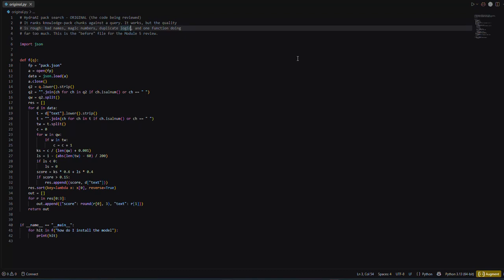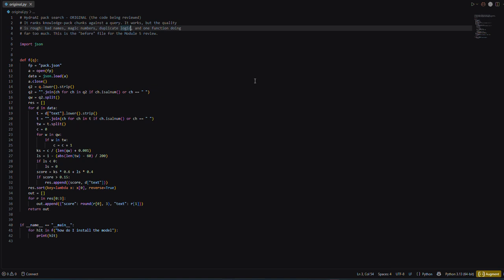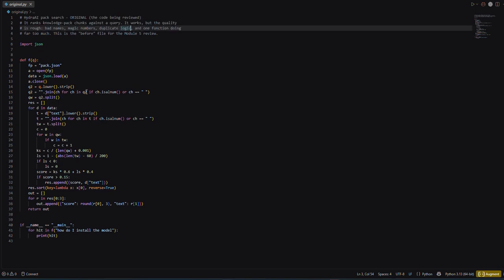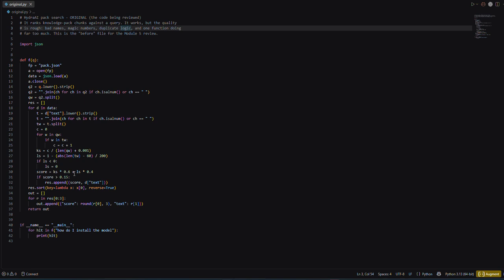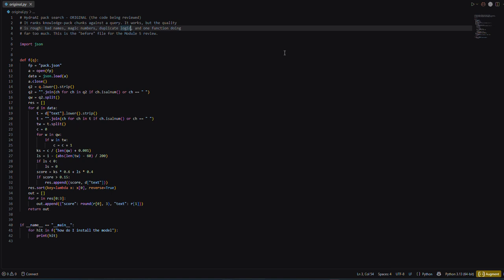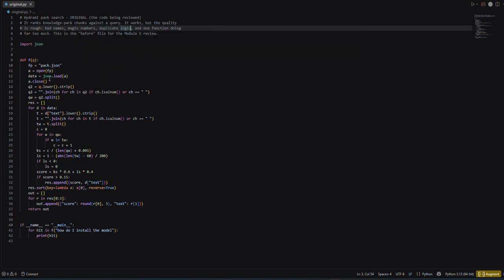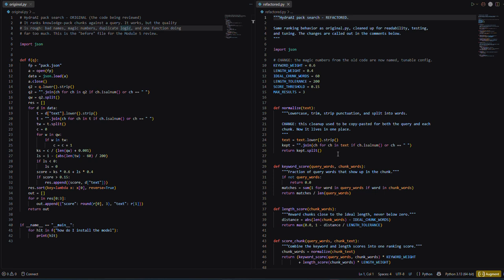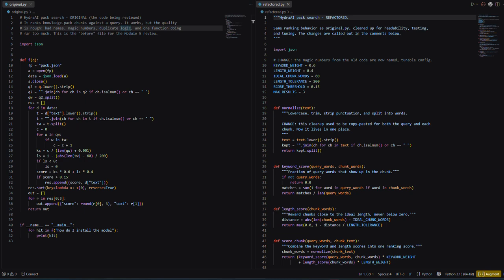Module 5 Assignment: Code Quality Review & Refactor